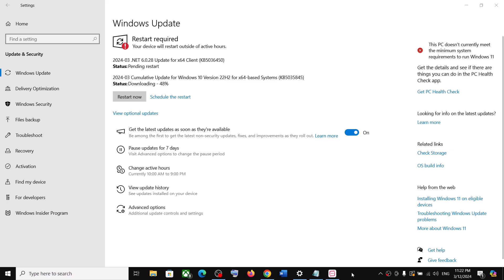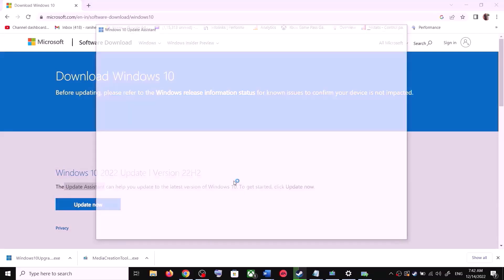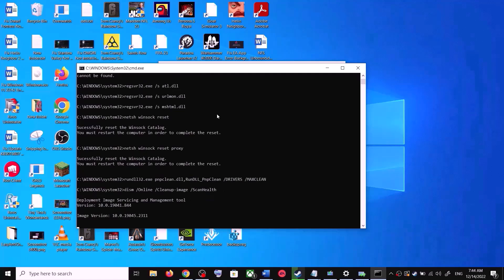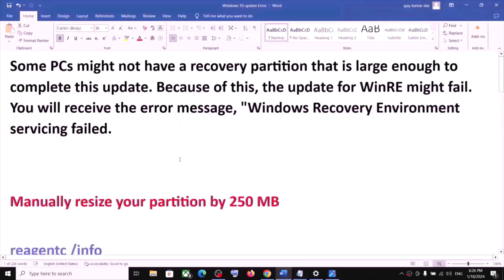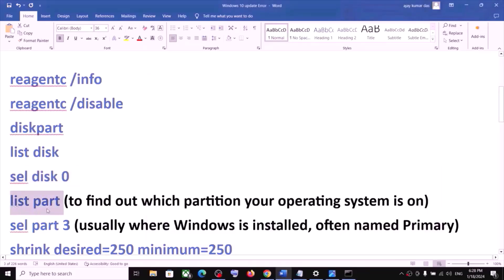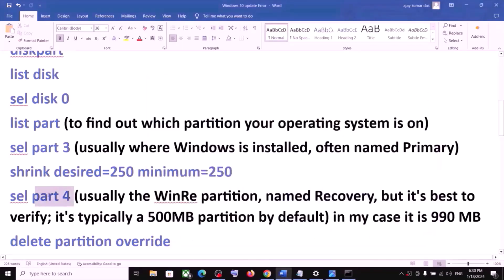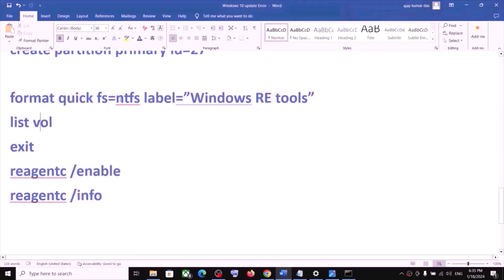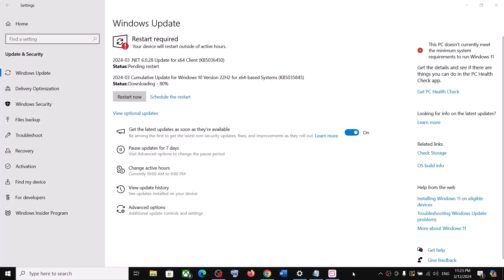Fix Update KB5035845/KB5036450 Not Installing In Windows 10 (Version 22H2/21H2)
Fix Cumulative Update for Windows 10 KB5035845/KB5036450 Not Installing,Fix .NET 6.0.28 Update for x64 Client (KB5036450) Not Installing On Windows 10,Fix Error Code When Installing Update KB5035845/KB5036450 In Windows 10

reagentc /info
reagentc /disable
diskpart
list disk

list vol
exit
reagentc /enable
reagentc /info